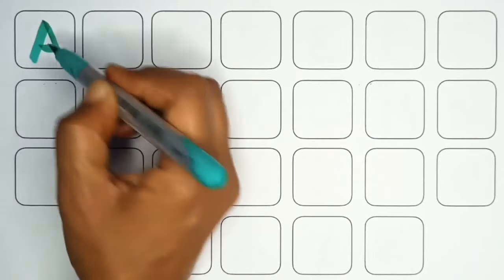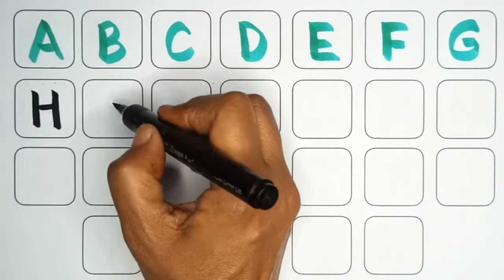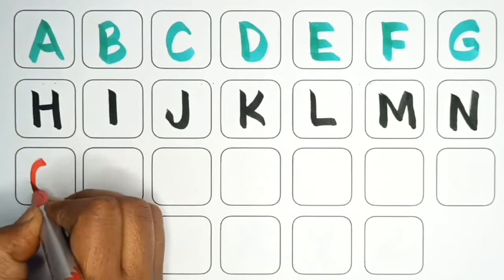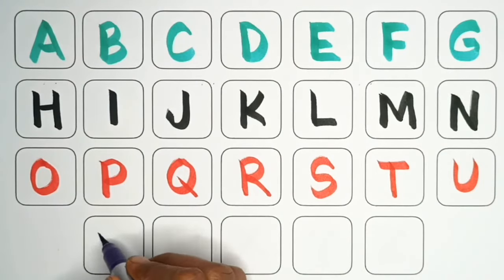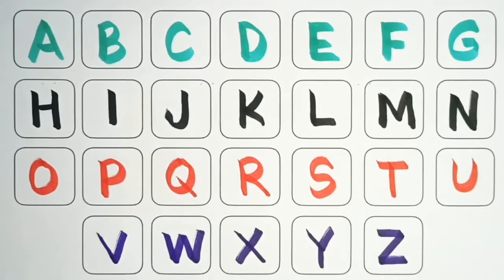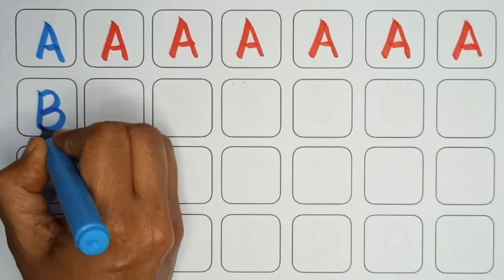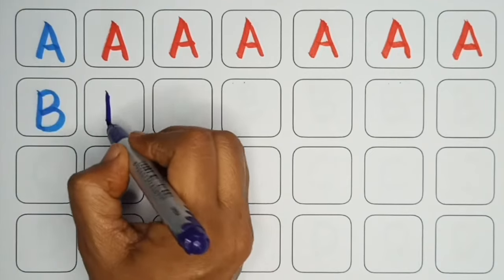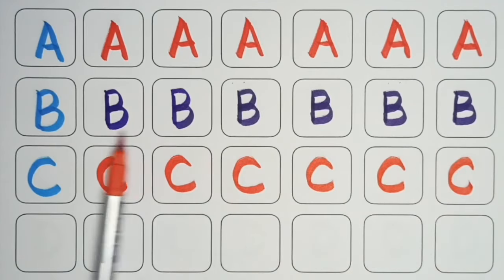A for apple, B for Ball, English Alphabets, छोटे बच्चों की पढ़ाई toddlers abcdsongs kidssong 1310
A for Apple, Alphabets, ABCD a to z alphabets, kids class, Ka se kabutar, छोटे बच्चों की पढ़ाई

A for Apple,B for Ball, Alphabets, छोटे बच्चों की पढ़ाई,

A for apple b for ball | learn to write ABCD | how to write ABCD | read and write ABCD | write a ABC

A for Apple | ABC Phonics Song | ABC Song | ABCD | English Alphabet Song | A for Apple B for Ball

ABC phonics song for toddlers | Nursery Rhymes | a for apple | abc song